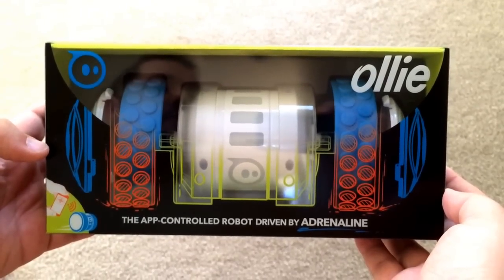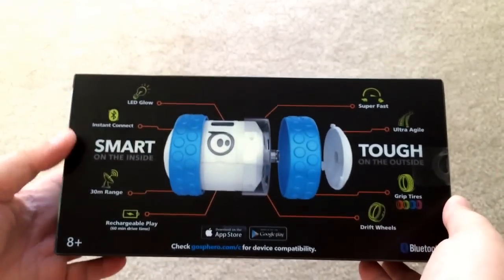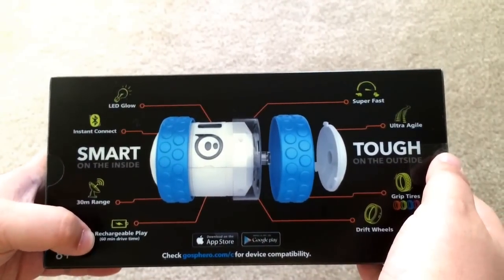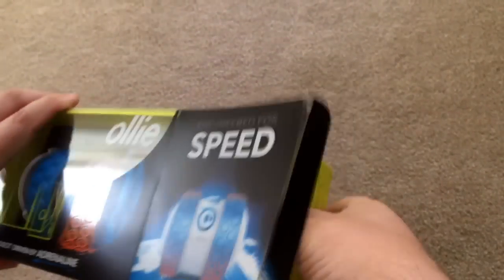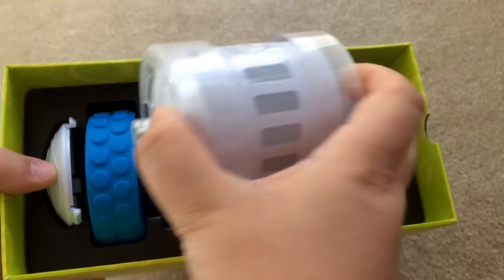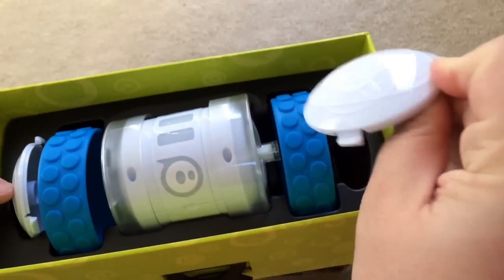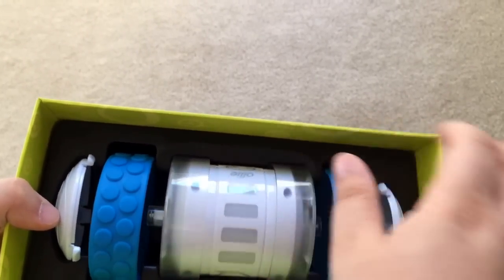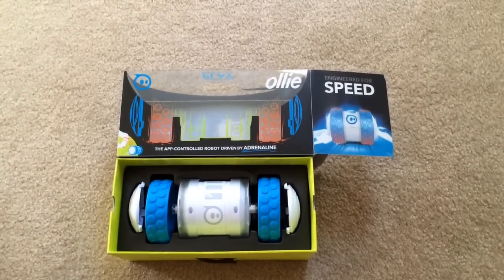Ollie By Sphero Bluetooth App Controlled Robot Unboxing 10-29-14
Ollie By Sphero Is A Bluetooth App Controlled Robot That Does Cool Tricks Unboxing by Chris Rauschnot